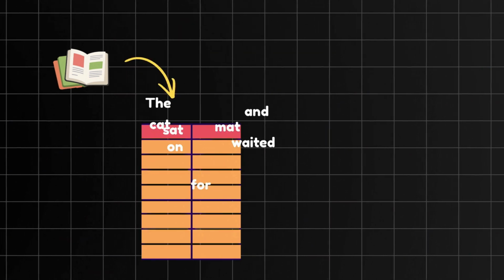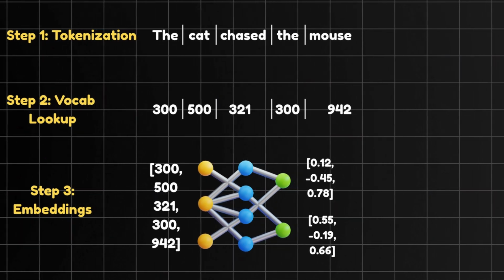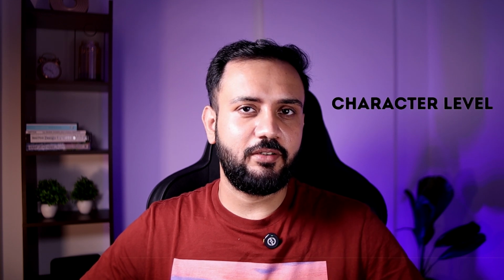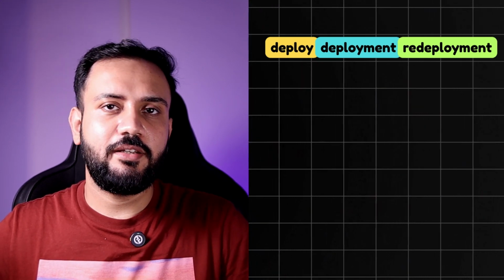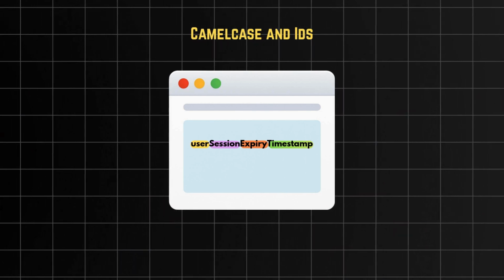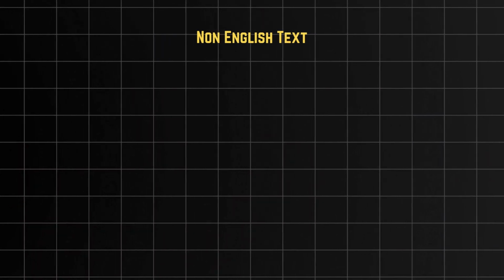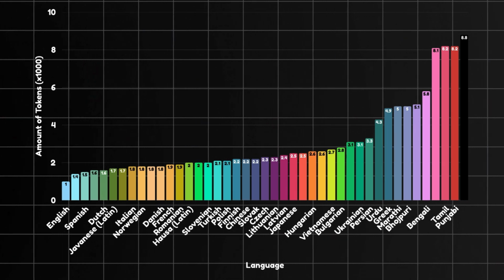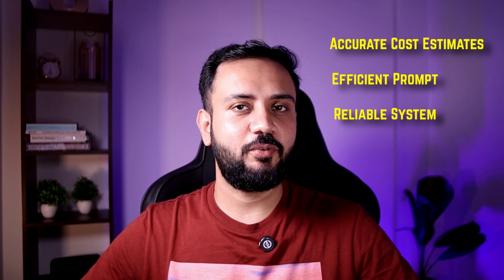LLM Tokens Explained: Why Your Prompts Use More Tokens Than You Think | Mrinal Rawat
Two prompts may look almost identical to us, but to a Large Language Model (LLM) they can be completely different — and that difference can directly impact cost, latency, and context limits.

In this video, I explain what tokens actually are, how LLMs process text, and why many developers and product teams underestimate token usage when building LLM applications.

We’ll walk through the core idea behind tokenization, how text gets converted into numerical representations, and why modern models rely on subword tokenization techniques like Byte Pair Encoding (BPE) and WordPiece.

You'll also see practical examples where the common assumption that “1 token ≈ 1 word” breaks down — especially with:

• CamelCase identifiers
• UUIDs and technical strings
• JSON and structured data
• Mixed technical language
• Non-English languages

Understanding tokens is critical if you're building LLM-based systems, AI agents, RAG pipelines, or prompt-driven applications, because token usage directly determines system cost and scalability.

By the end of this video, you’ll have a clear mental model of tokens and know how to design more efficient prompts and LLM systems.

Chapters

00:00 Intro
00:36 Why Do Tokens Exist?
01:41 Why Not Just Words or Characters?
03:02 Subword Tokenization Explained
04:00 Why Tokens ≠ Words (Real Examples)
05:24 Key Takeaways